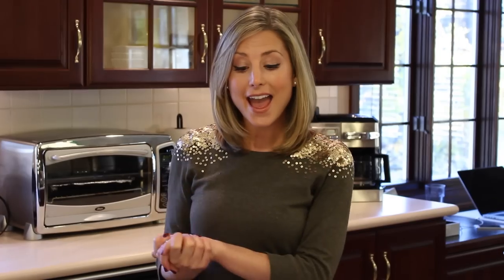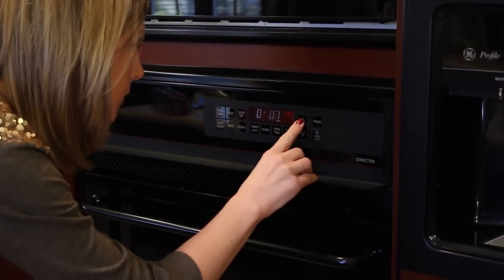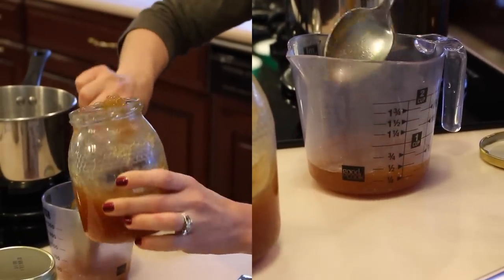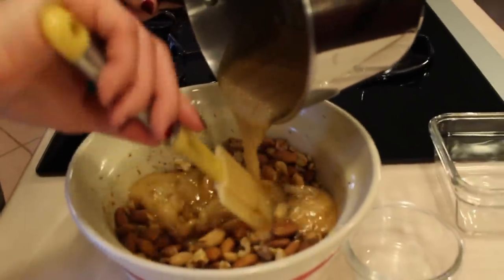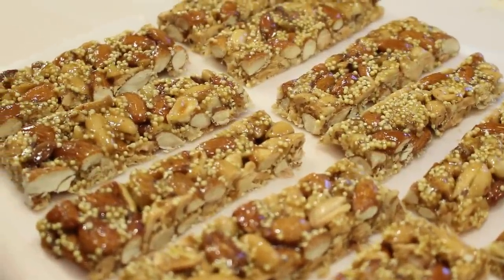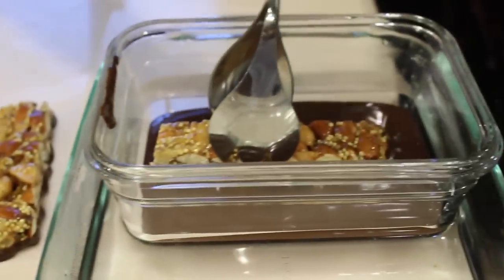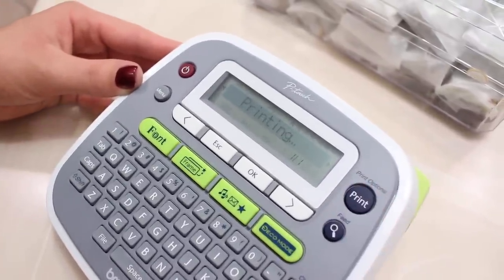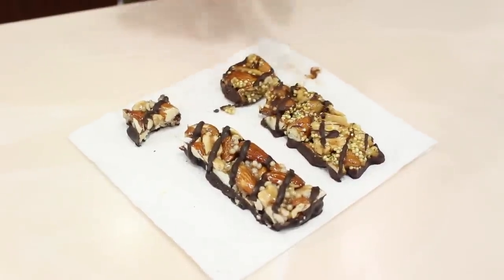KIND BARS at Home (Gluten-Free & Natural)!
UPDATE (11/15/13) : I made more today (44 to be precise by doubling the recipe). I also added a tiny bit less honey,no oil in the dark chocolate and let the syrup hit 258 degrees. So they should have slightly less cal, fat and are chewier. Each bar averages around $0.40-$0.50each,  and 170-200 calories depending on size.

I absolutely love KIND Bars but they are quite expensive so I couldn't wait to replicate them at home. I am very please with the results and I hope you enjoy this recipe too! :)

Bakers Sheet:

Pastry chopper:

Candy/Jelly/Deep Fry Thermometer, Stainless Steel

KIND BARS- Dark chocolate and sea salt:

Hershey's Baking Pieces, Special Dark Chocolate:

Pure Vanilla

Wax paper

Pam spray